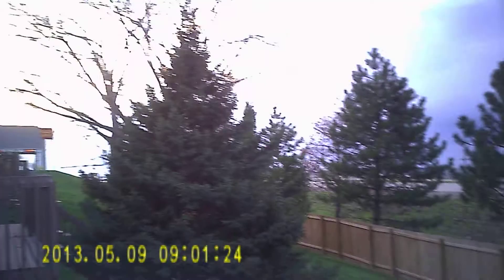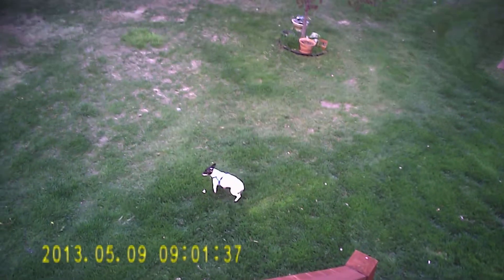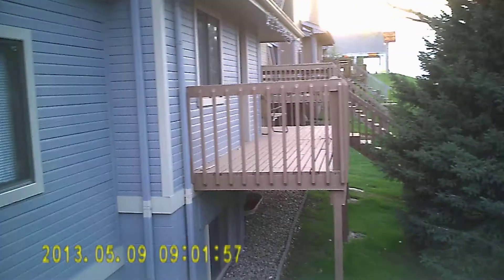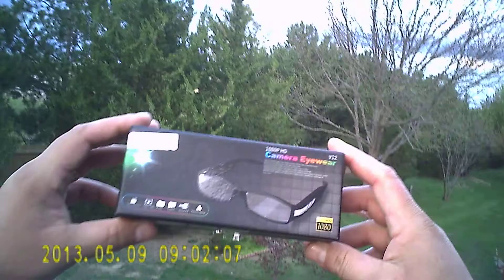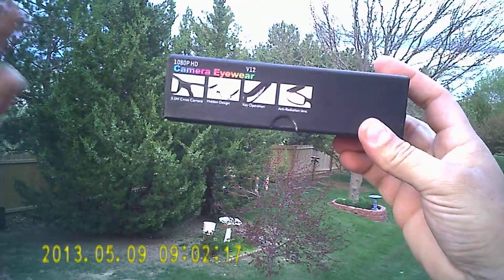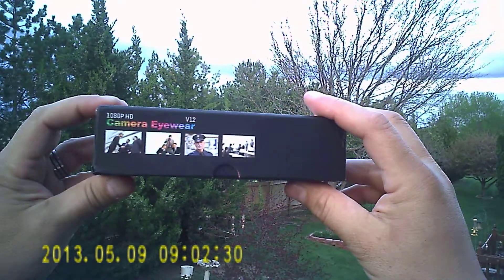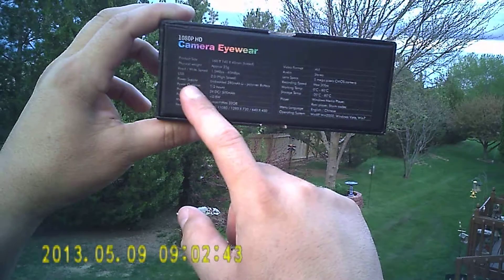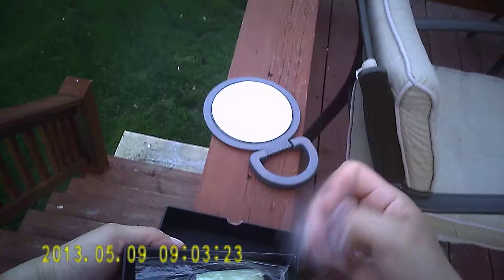Spy Glasses 1080p Video Sample Outdoors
Spy Glasses 1080p Video Sample Outdoors; this glasses are $44 plus shipping paid 59$ from seller in china on ebay... The have rechargeable battery and support 32gb sd card and puts 1080p video...